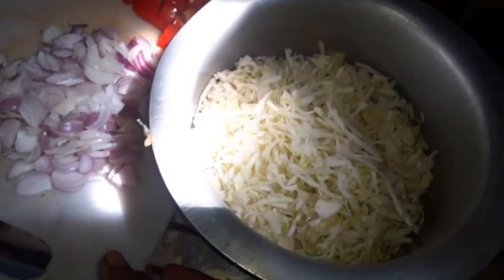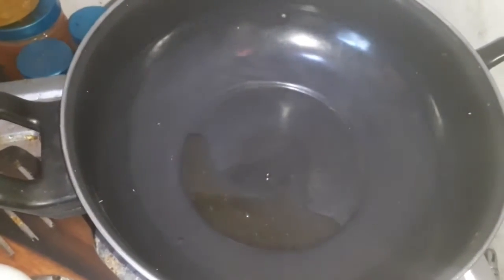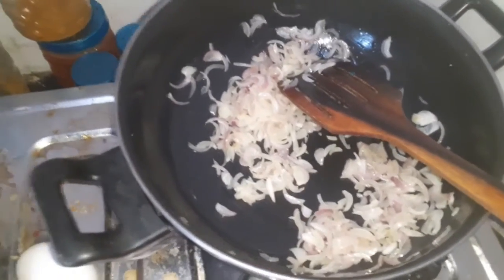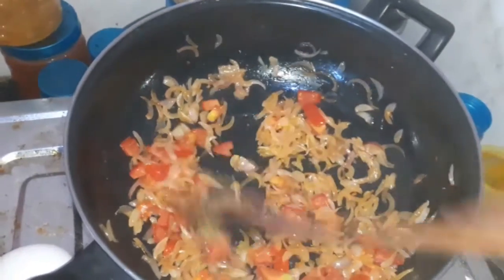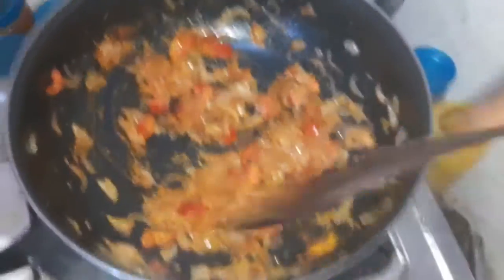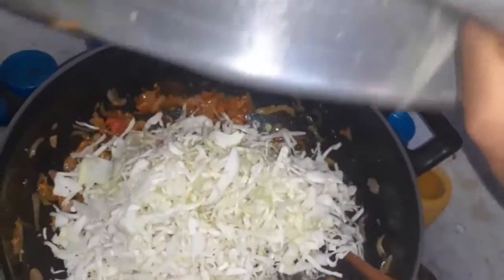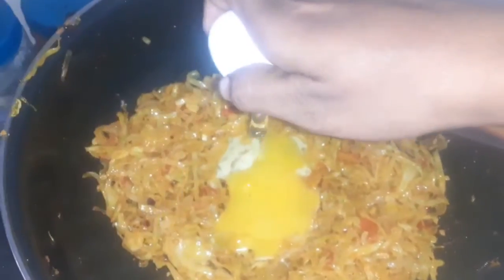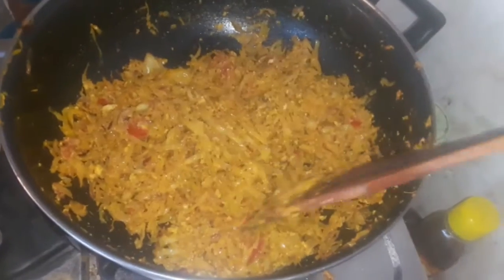non veg சுவையில் இந்த மாதிரி cabbage இருந்தா செஞ்சு அசத்துங்க 🙏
support pannunga frds💛🙏🙏